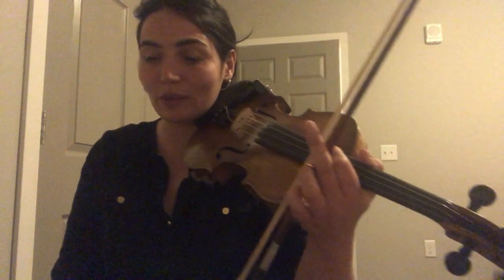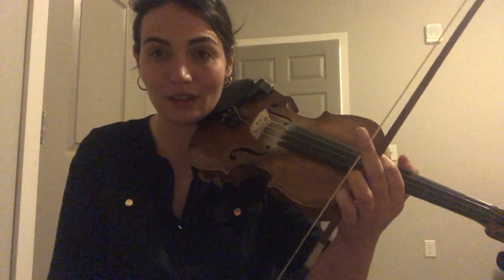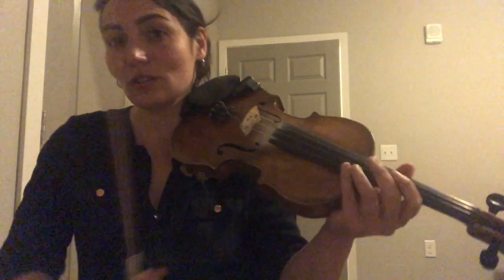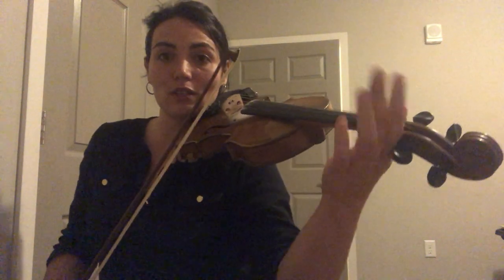SLOW SPEED - Crossing the Minch / MacNabb's Hornpipe (Dec 5 Workshop)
I hosted a zoom workshop on December 5th on "Cuts".
I chose the D part (4th part) of the tune:
Crossing the Minch
or
MacNabb's Hornpipe
to use as an intense practice of the bow ornamentation "Cuts".
There are 3 more videos; Medium Speed, Fast Speed & a short one on how to play a Cut.

More workshops on December 12 & 13 and in January!